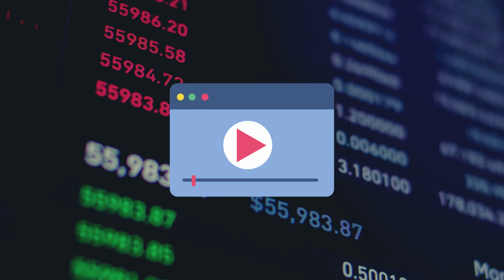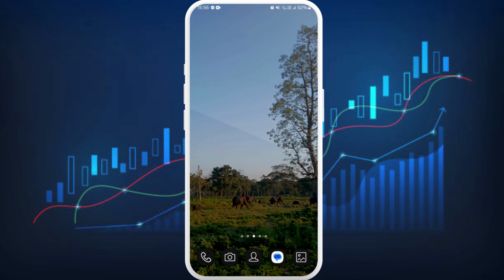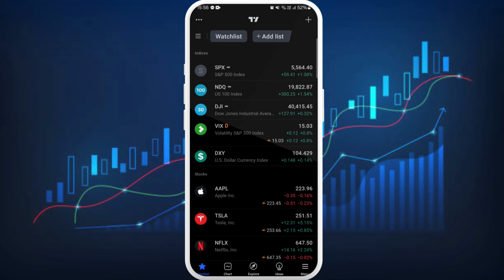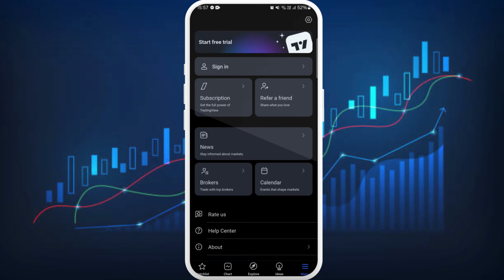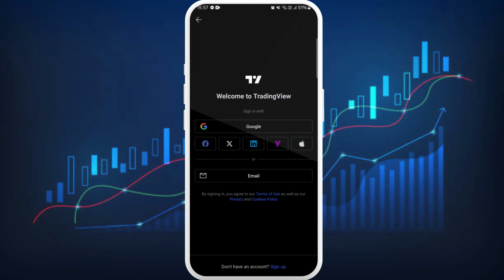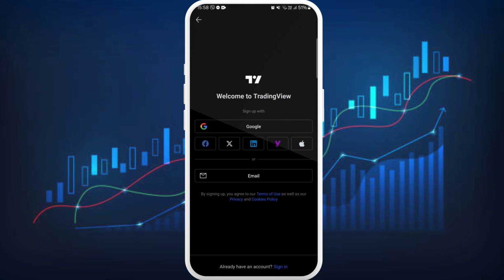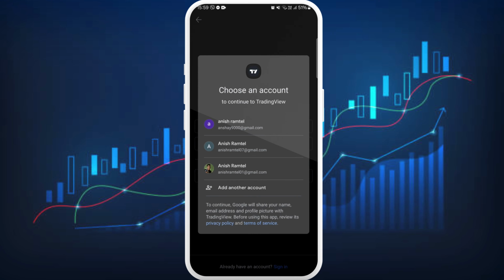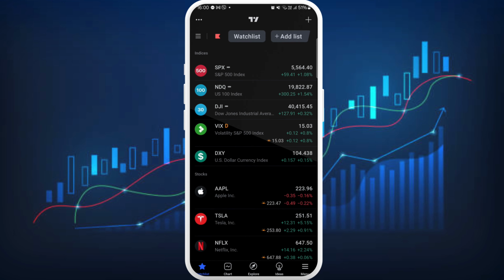How to Sign Up to TradingView Account 2024?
In this video, I’ll guide you through the simple steps to sign up for a TradingView account. Whether you're new to trading or an experienced trader, TradingView is the perfect platform for charting, analyzing markets, and sharing trading ideas. Follow along with this quick tutorial to create your free account and start using TradingView’s powerful tools.